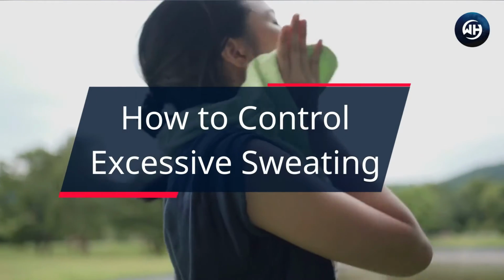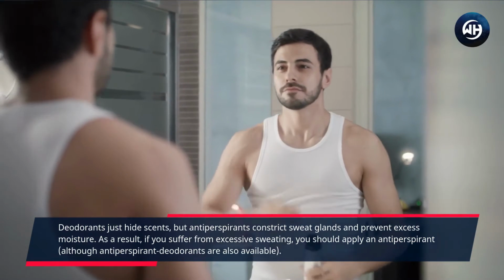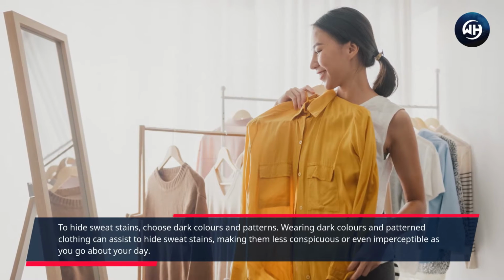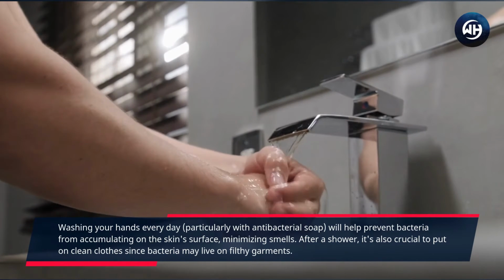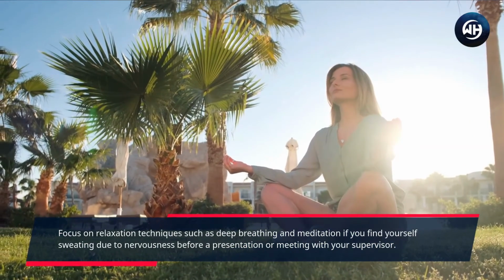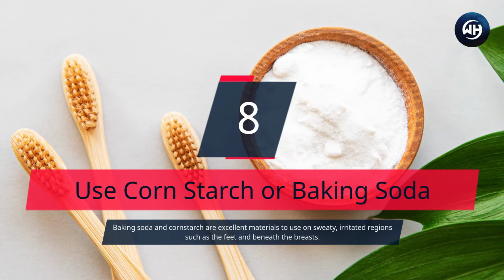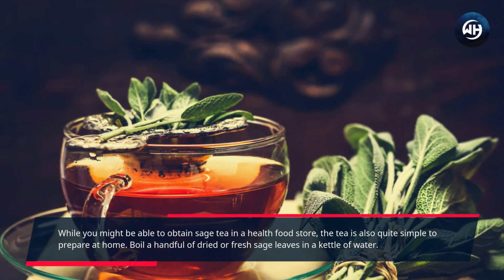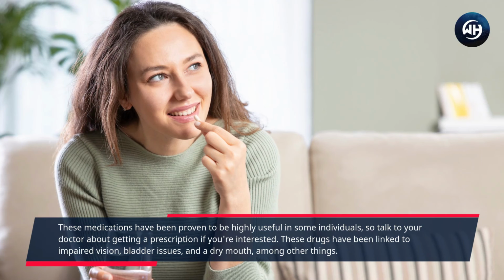How to Control Excessive Sweating | Wiki Hacks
How to Control Excessive Sweating
1) Use Stronger Antiperspirant
2) Choose Clothing Wisely
3) Shower at Least Once a Day
4) Avoid Spicy Foods
5) Reduce Stress
6) Cut Back on Bad Habits
7) Drink More Water
8) Use Corn Starch or Baking Soda
9) Try Turnip Juice
10) Drink Sage Tea
11) Apply Lemon Juice
12) Use prescription Medication

Video content
0:00 - Intro
0:45 - Use Stronger Antiperspirant
1:45 - Choose Clothing Wisely
3:03 - Shower at Least Once a Day
3:58 - Avoid Spicy Foods
4:31 - Reduce Stress
5:10 - Cut Back on Bad Habits
5:34 - Drink More Water
6:23 - Use Corn Starch or Baking Soda
7:06 - Try Turnip Juice
7:25 - Drink Sage Tea
7:58 - Apply Lemon Juice
8:31 - Use prescription Medication